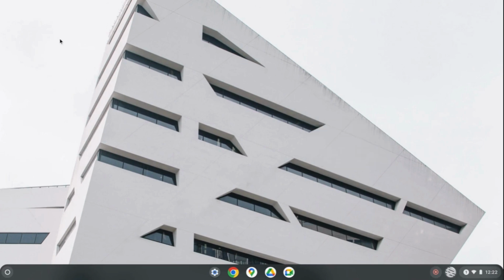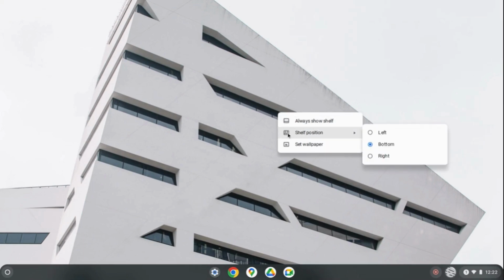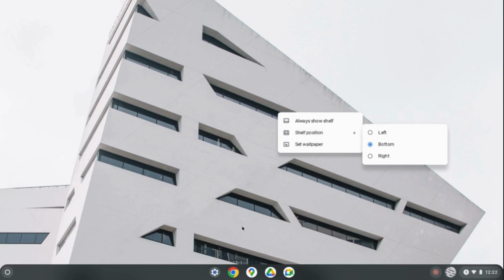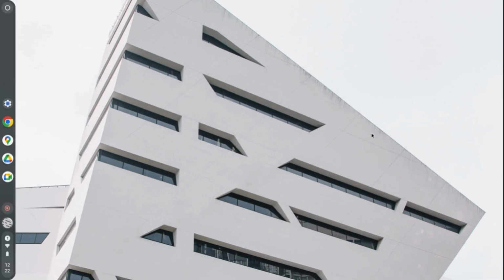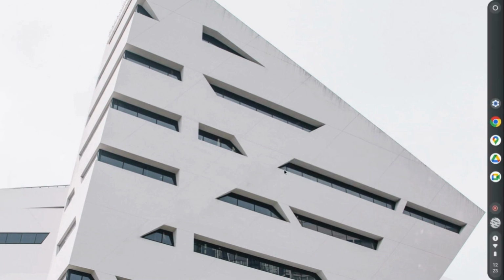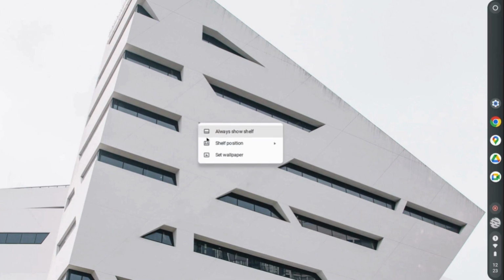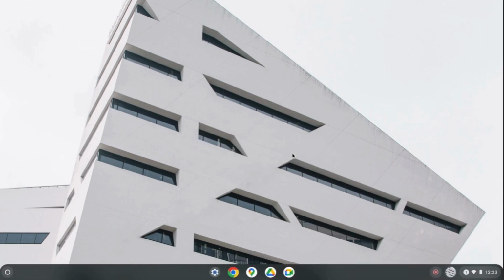🔥 Title:How to Adjust Laptop Shelf Position 💻 | Easy Setup Guide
📌 Description:
In this video, I will show you how to easily adjust your laptop shelf position for the best viewing angle and comfort. 💻✨
Quick, simple, and effective guide for your setup!

👉 Comment if this helped you!